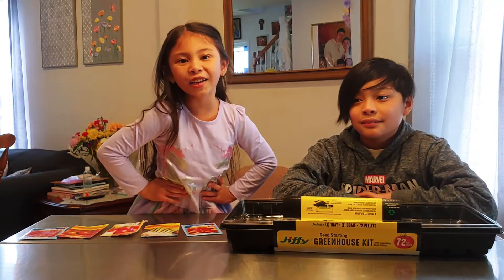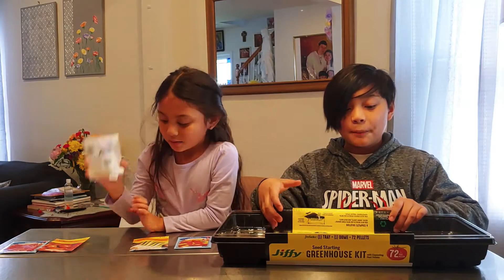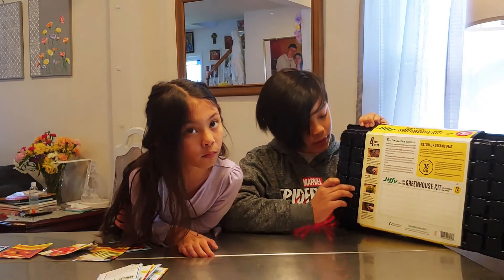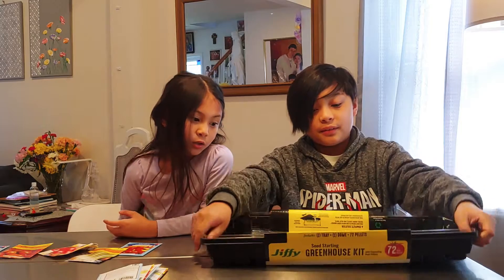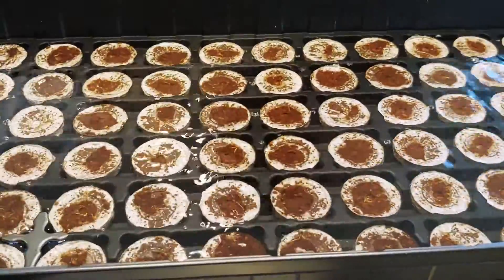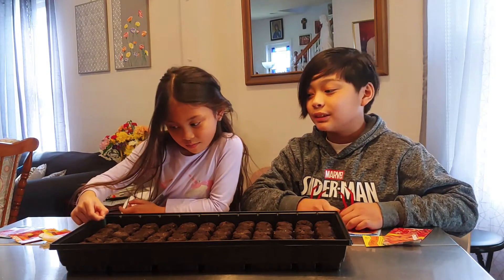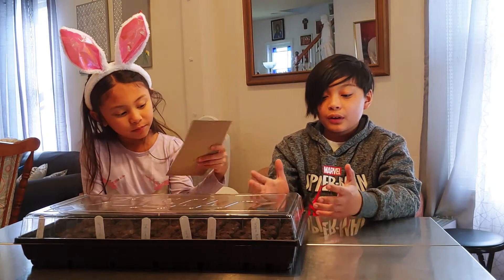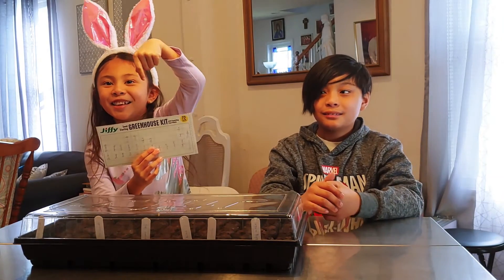Jiffy Seed Starting Greenhouse Kit ║Josh&Sarah Gardening